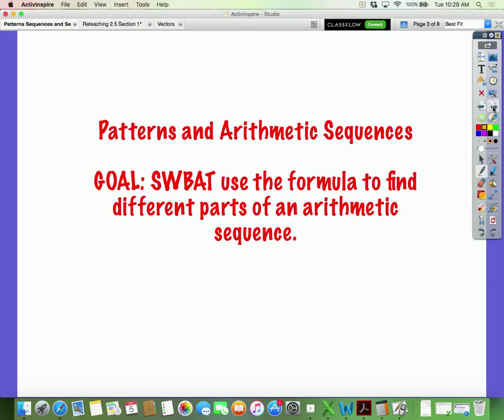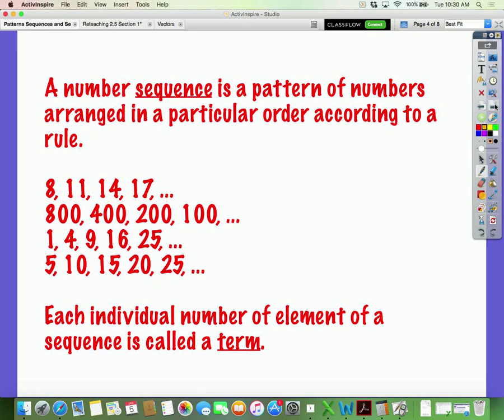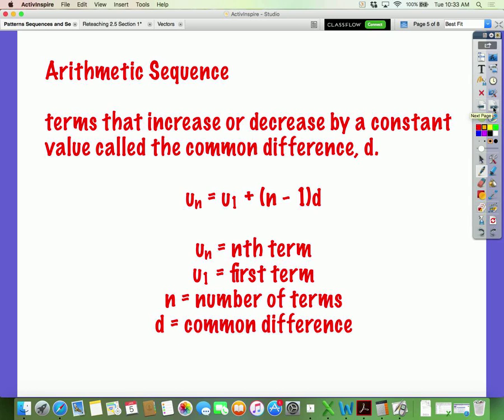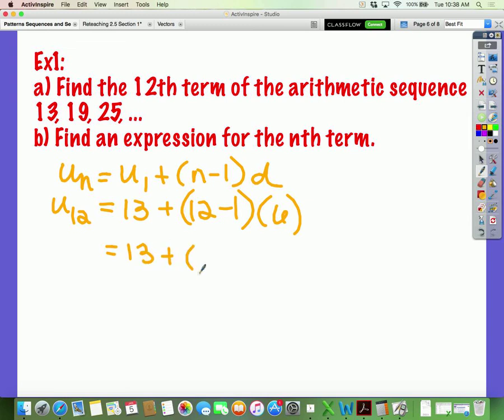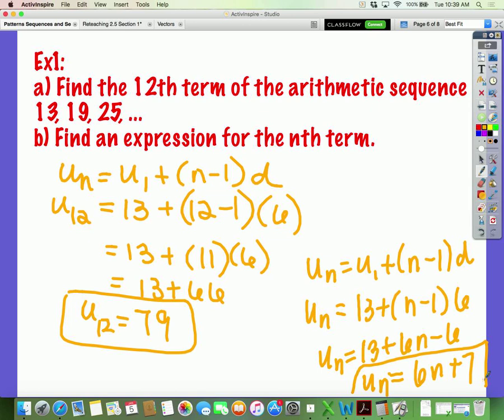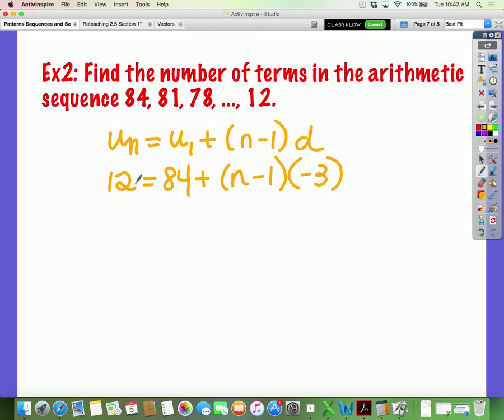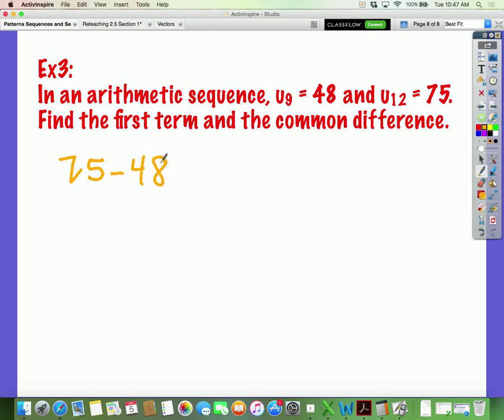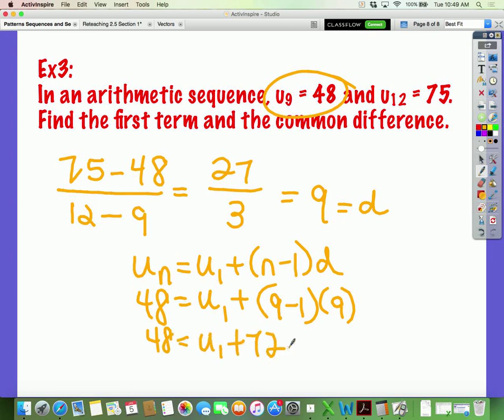Patterns and Arithmetic Sequences